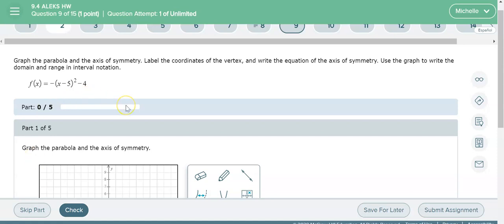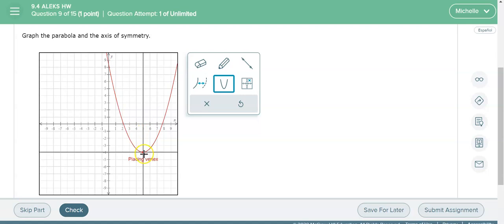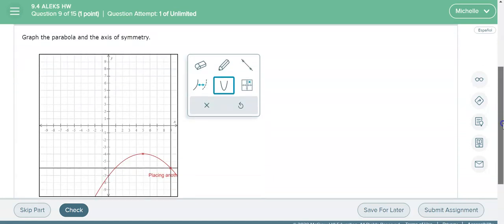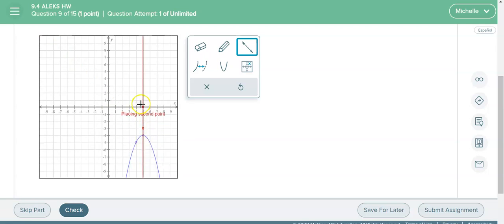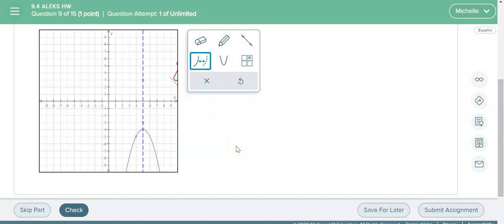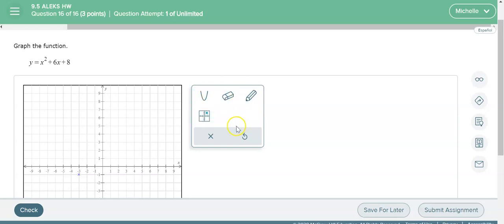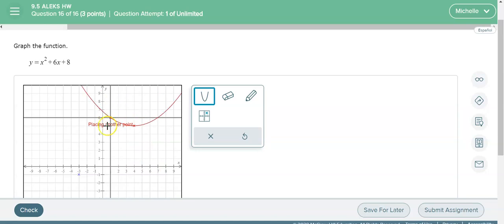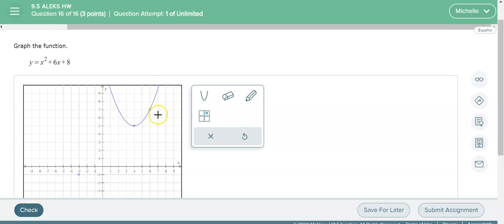How To Graph Parabolas On ALEKS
Some students were having trouble with how to graph using the tools on ALEKS and so this is a video showing you what to do to graph on ALEKS